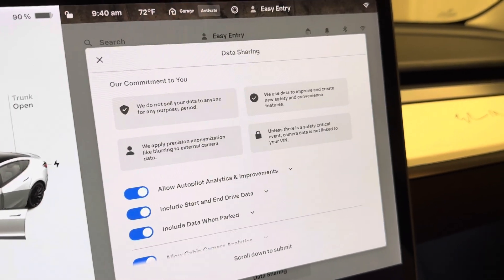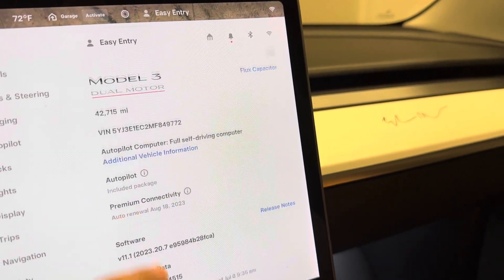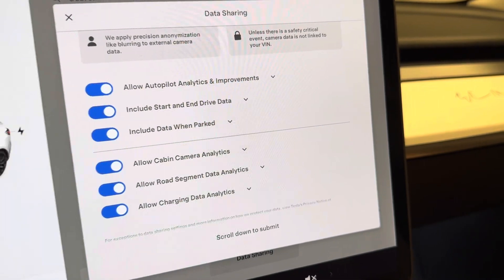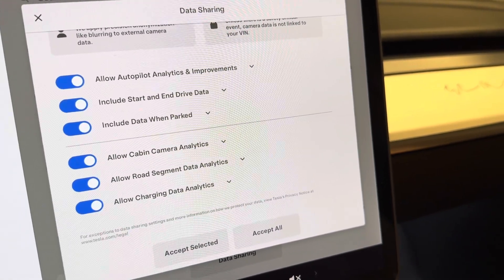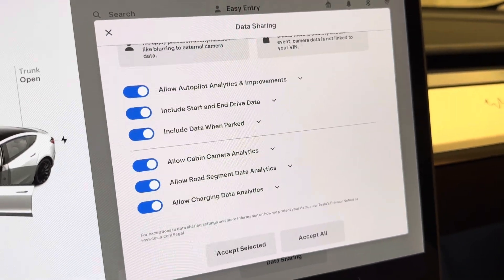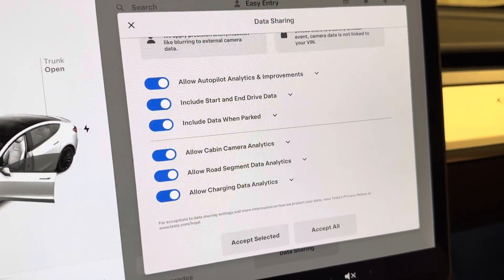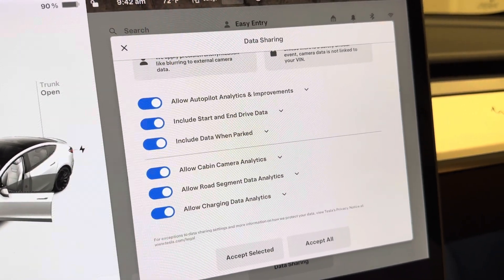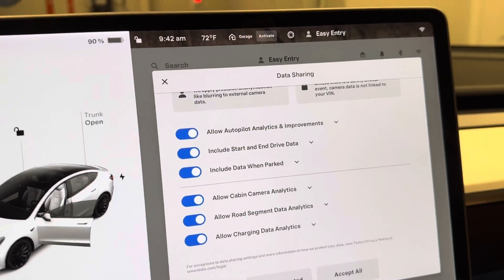Tesla Autopilot Analytics Data Sharing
In tesla software version 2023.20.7, Tesla asks you to opt in to sharing data around autopilot data.